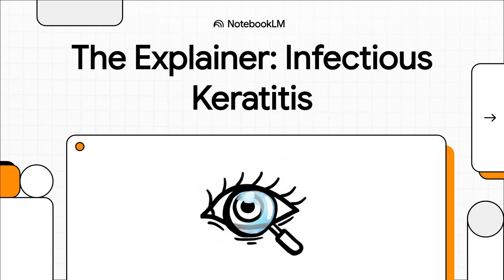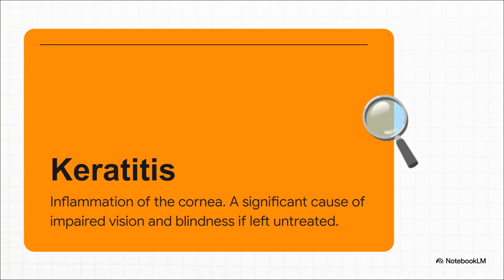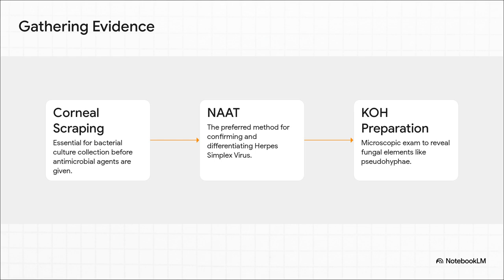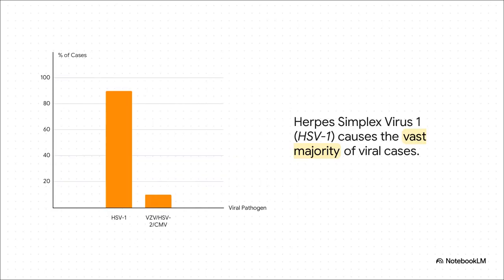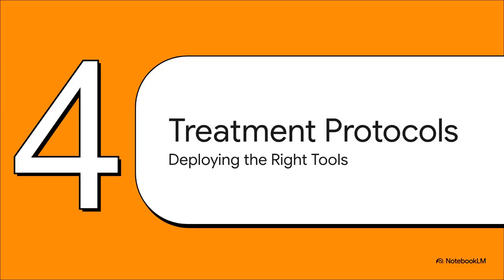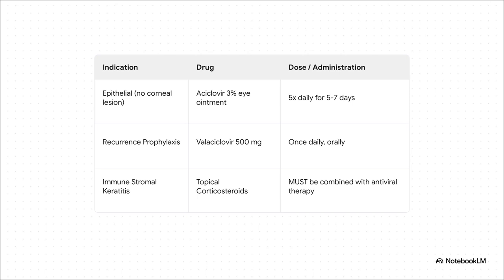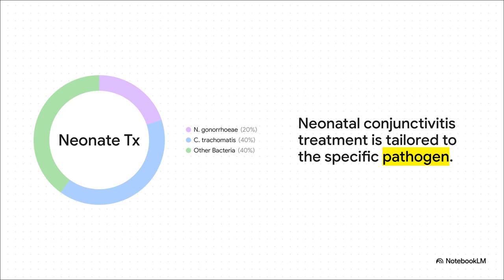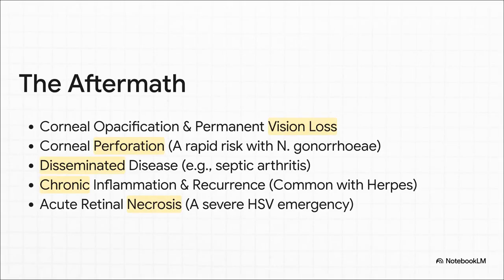2.8.2. Infectious Keratitis: The Corneal Threat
This clinical explainer tackles the sight-threatening emergency of infectious keratitis. We explore the diverse causes of this corneal threat, from bacteria and viruses to fungi and parasites, and outline the critical diagnostic and therapeutic pathways.

Join us as we identify the rogues' gallery of pathogens that can invade the cornea, including common culprits like Pseudomonas aeruginosa and Staphylococcus aureus, as well as Herpes Simplex Virus. We'll walk through the essential diagnostic tools of investigation, from corneal scraping to NAATs and KOH preparation, to ensure an accurate diagnosis. Learn about the pathogen-specific treatment protocols that are essential for preserving vision.

Finally, we'll cover special cases like contact lens-associated keratitis, discuss prevention, and review the devastating complications of untreated infections.

Timestamps:
00:00 - Introduction
00:39 - The Corneal Threat: Inflammation of the Cornea
01:41 - Identifying the Culprit: Tools of Investigation
02:15 - A Rogues' Gallery: Profiling the Villains
03:03 - Treatment Protocols
03:22 - Special Cases & Prevention
03:41 - Complications & Effects